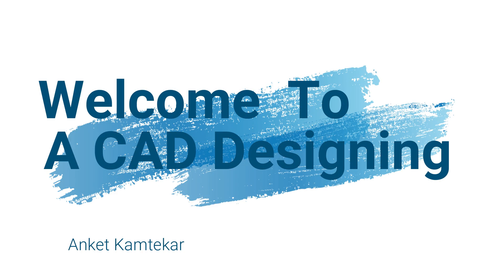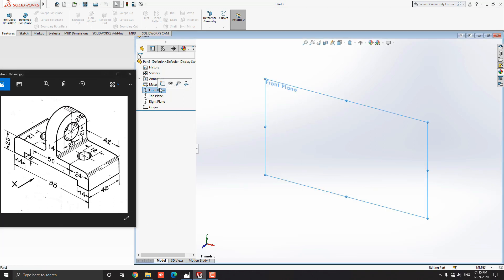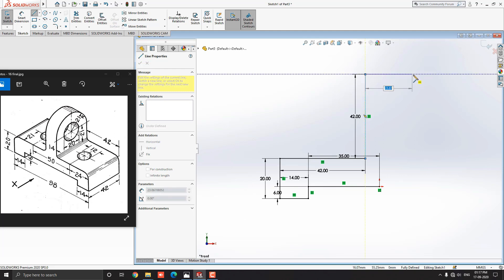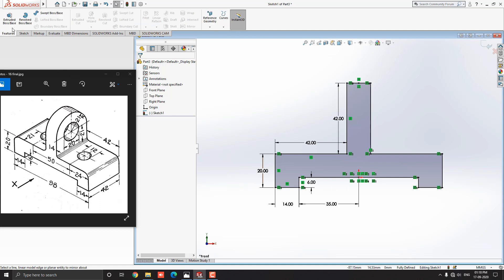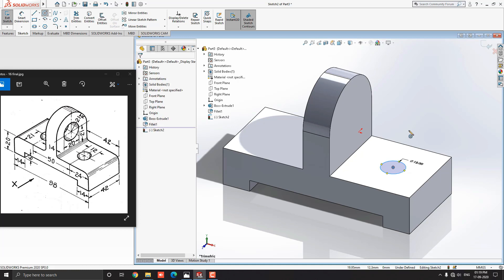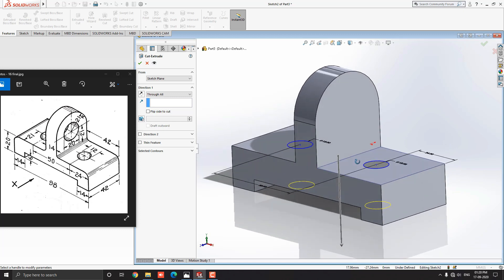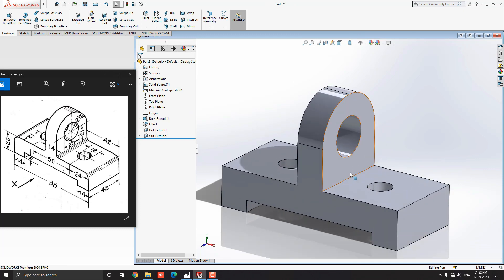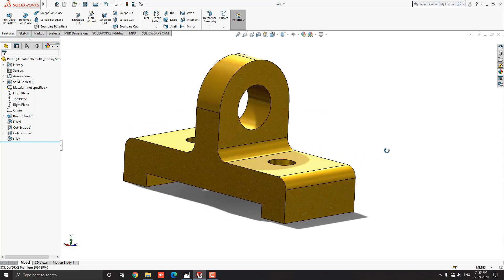SolidWorks Tutorial For Beginners | Part Modeling Exercise - 16